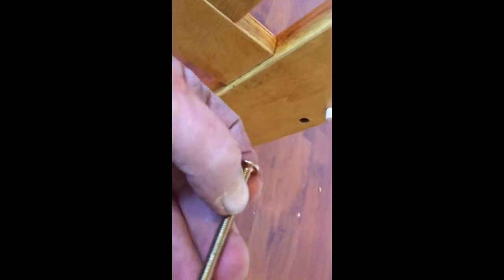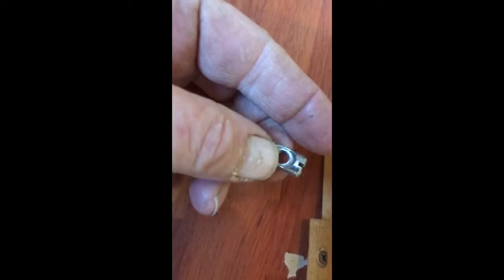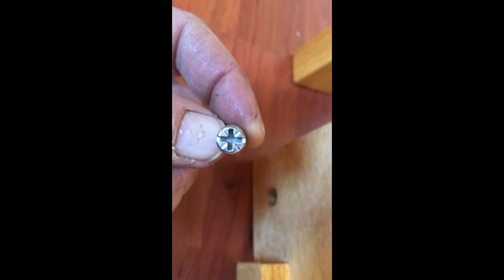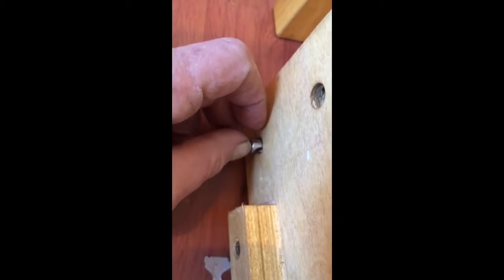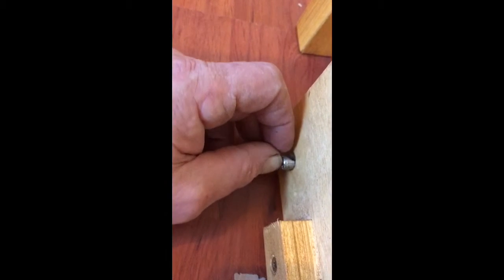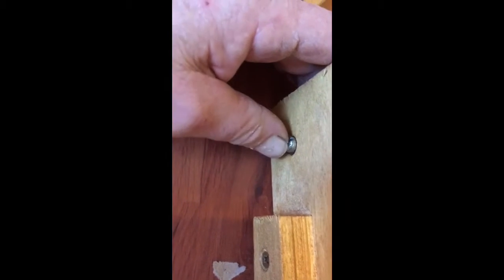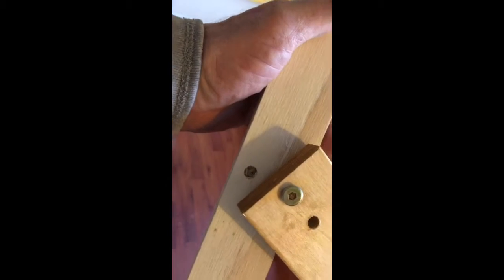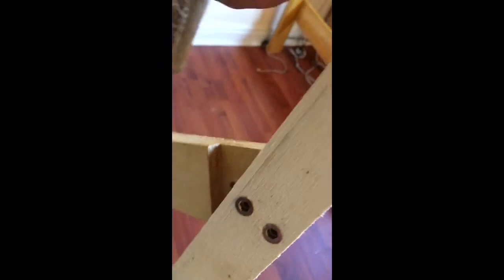Jan 19, 2017